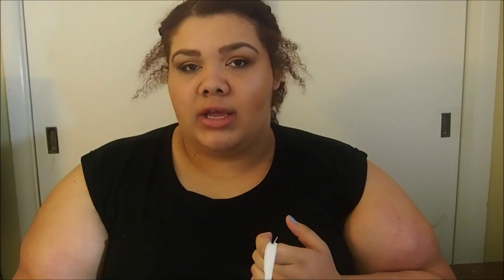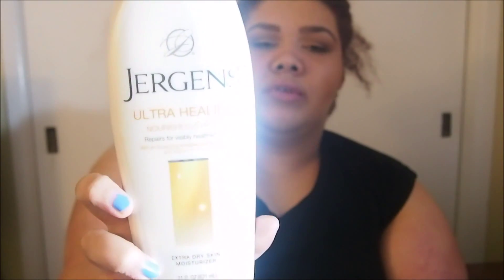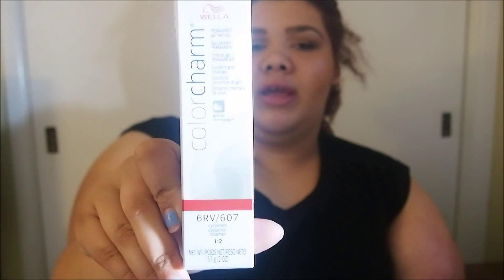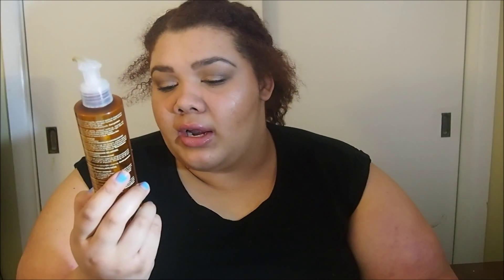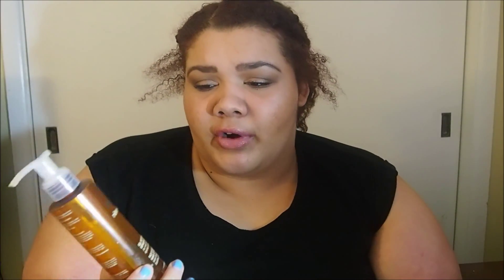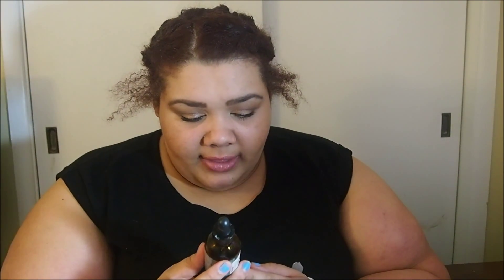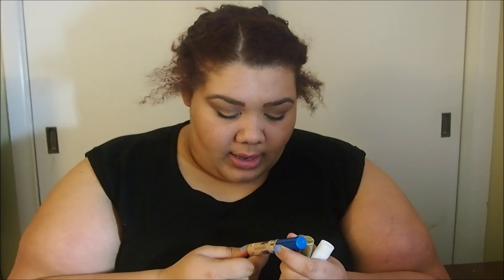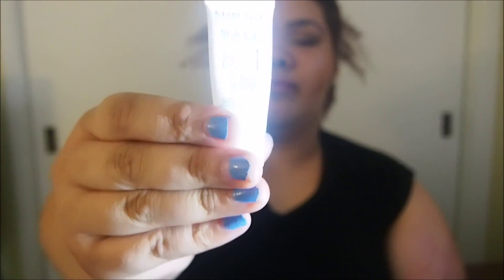Products I Used Up & Mini Reviews | February 2016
Find Me :
Periscope - cherubm